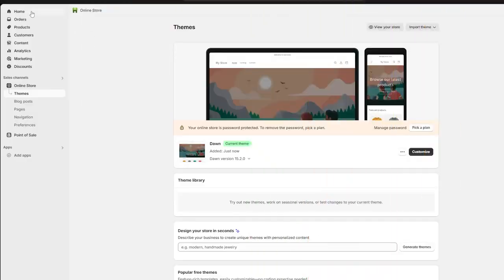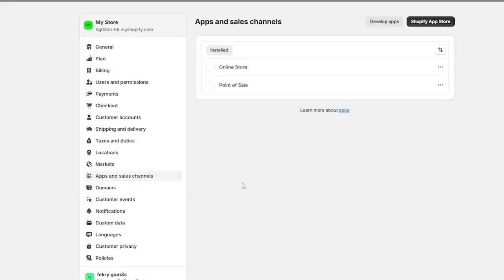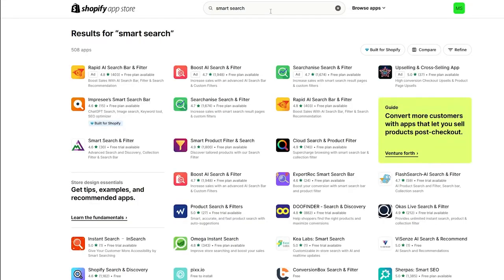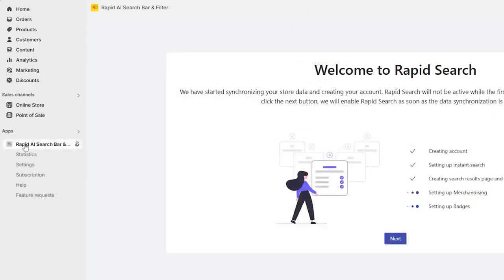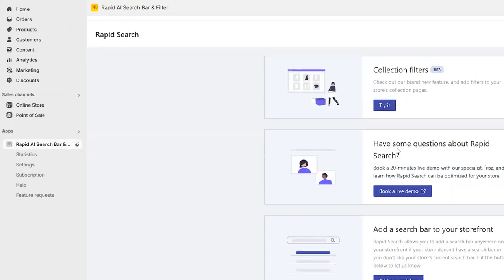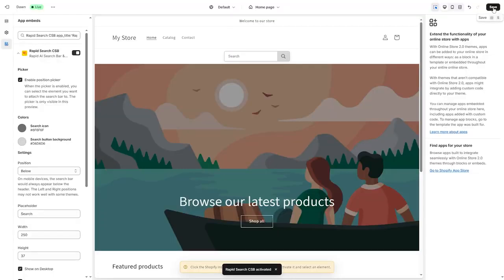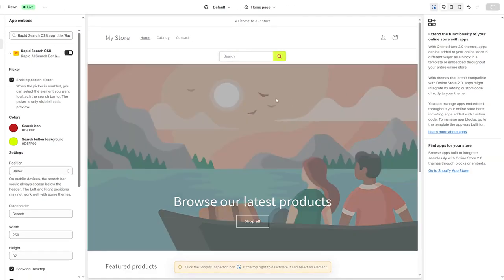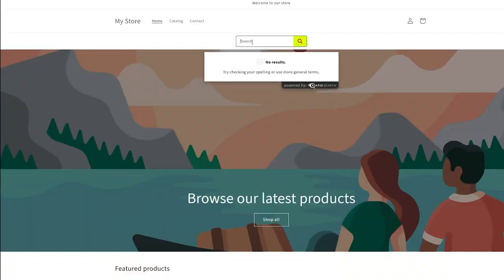How To Add A Search Bar In Shopify Header (2025) | Step By Step Guide